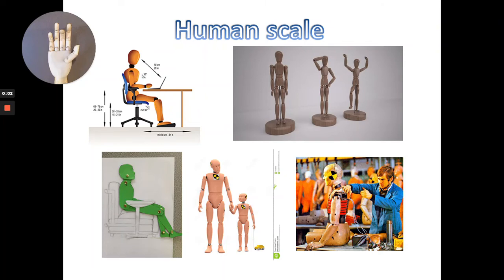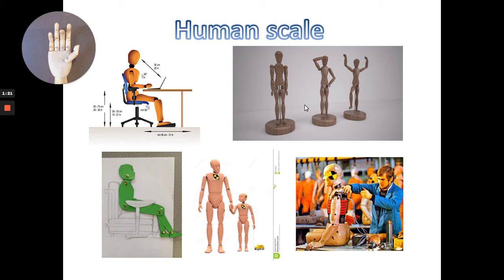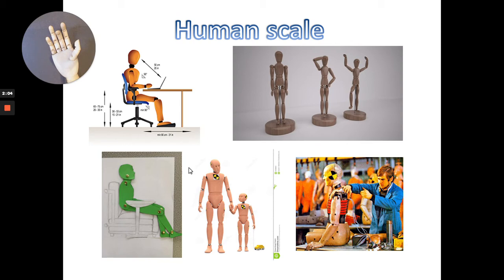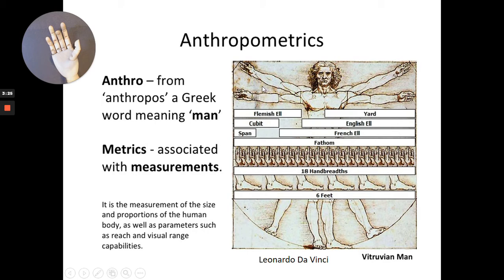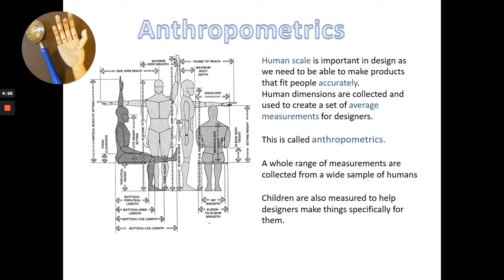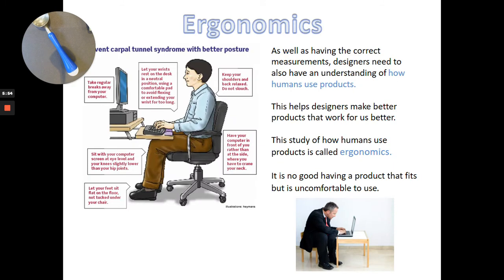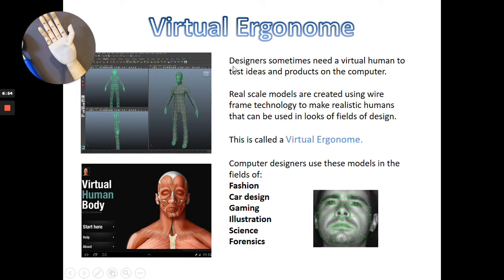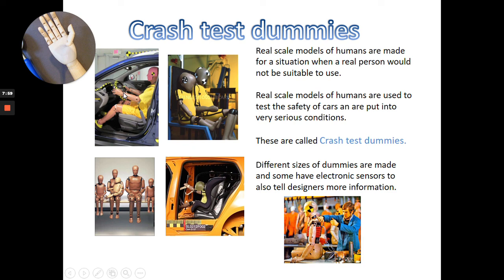Human Scale and Design: Anthropometrics and Ergonomics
Human scale and its importance in design: The terms ergonomics and anthropometrics explained. Suitable for KS3 students of Product Design.